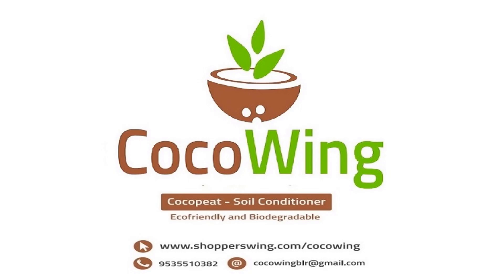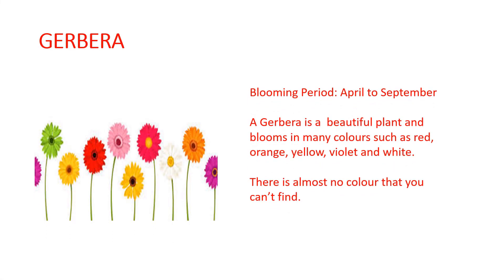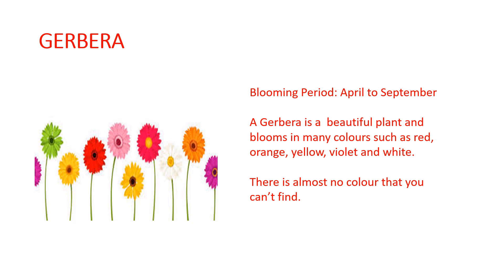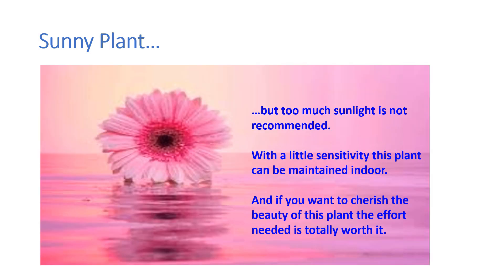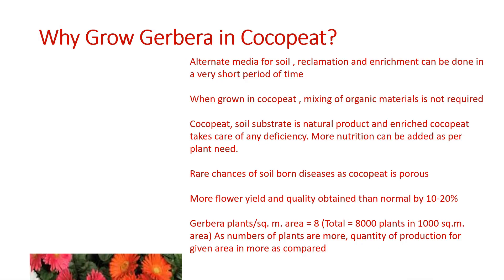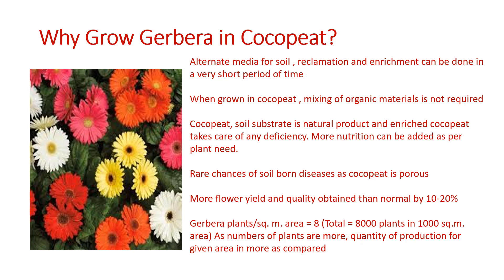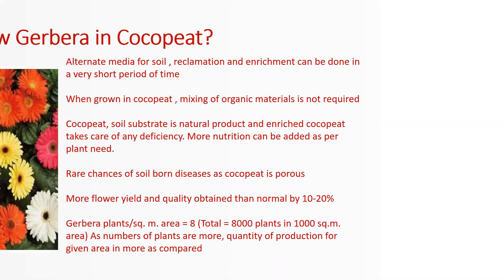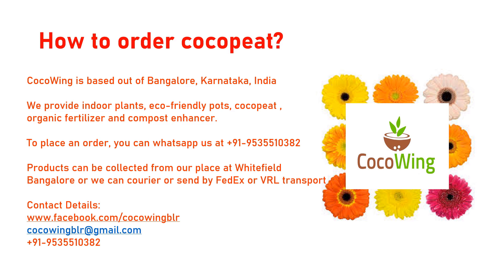CocoWing- Gerbera Plants Should Be Grown In Cocopeat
Which plants should be grown indoor?
What is cocopeat?
How to do grow plants in less water?
Beautiful Garden